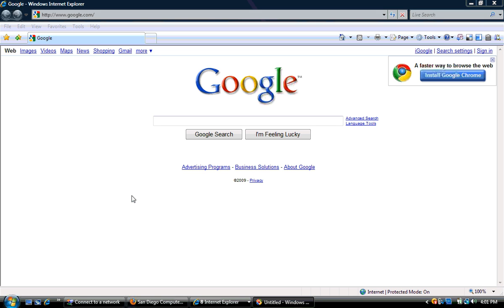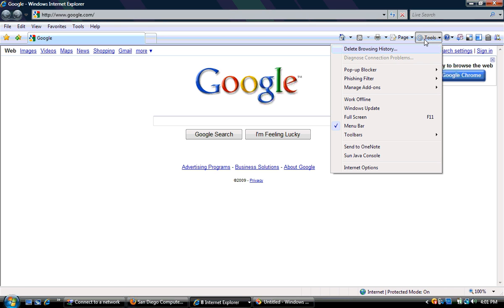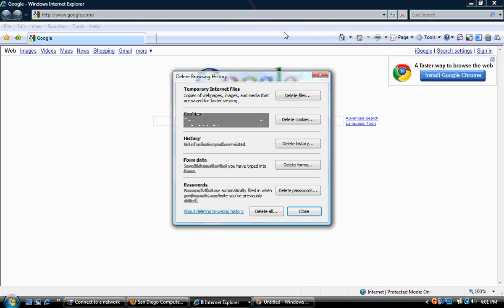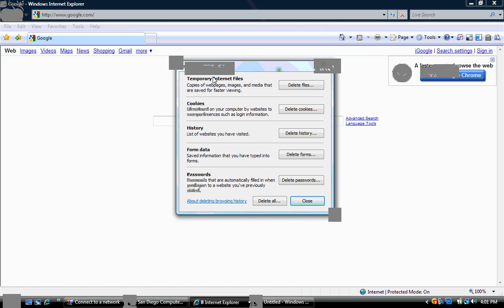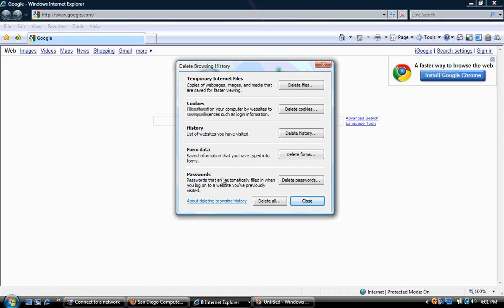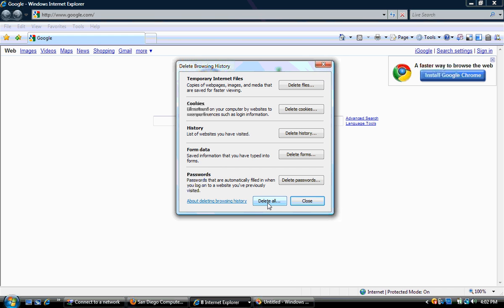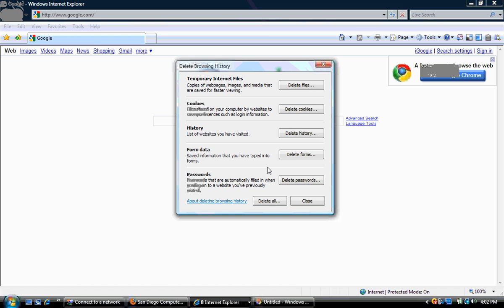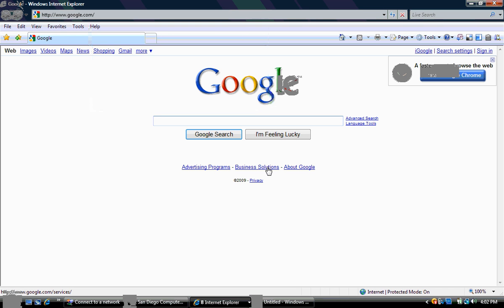Internet Explorer 7 Running Slow Video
Internet Explorer 7 Running Slow Video - IE7 Running Slow - How to speed up IE 7